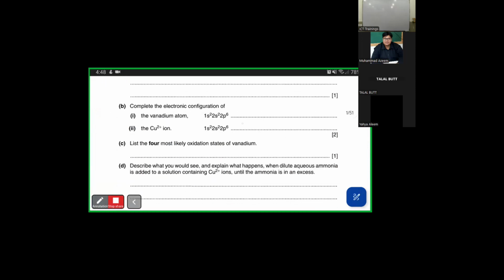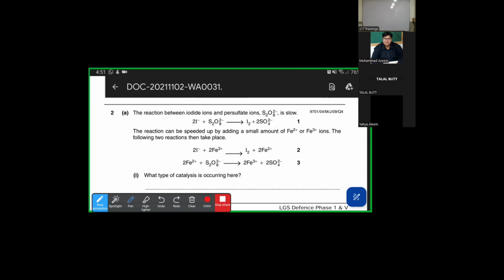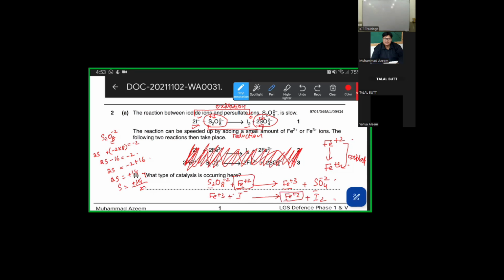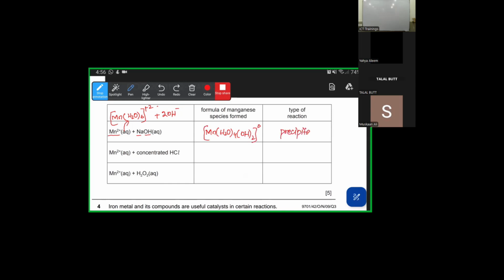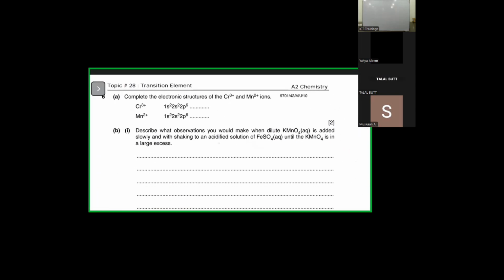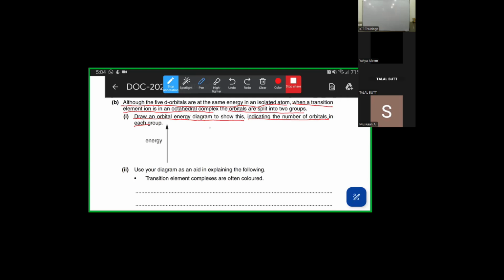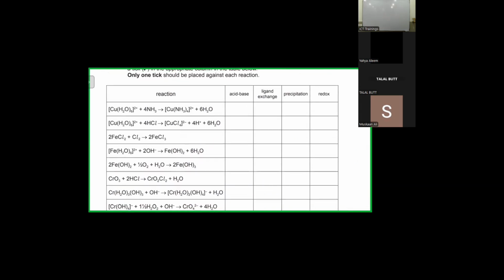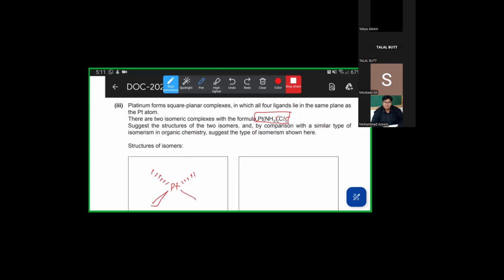A Level - Chemistry(A2) - June Session 2024 - Lecture#58